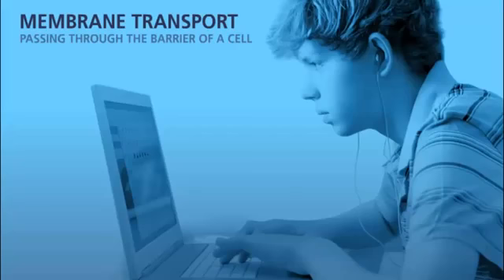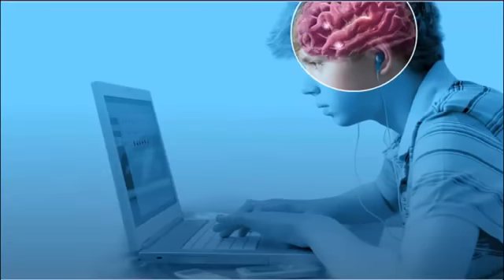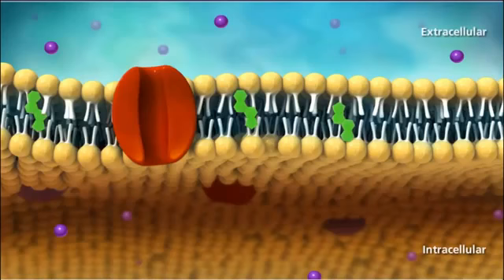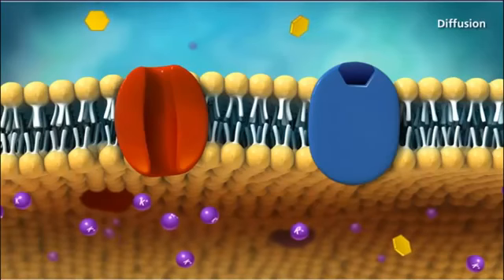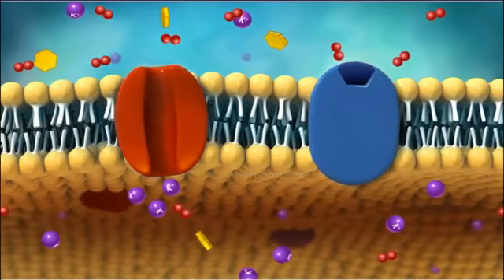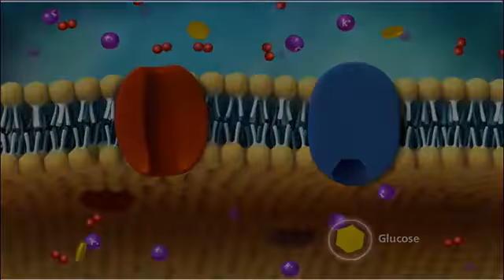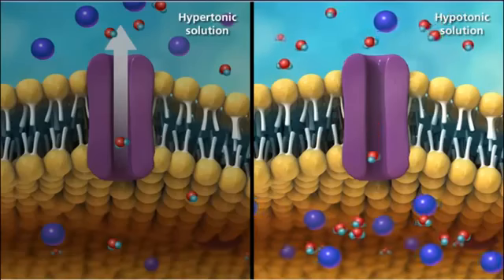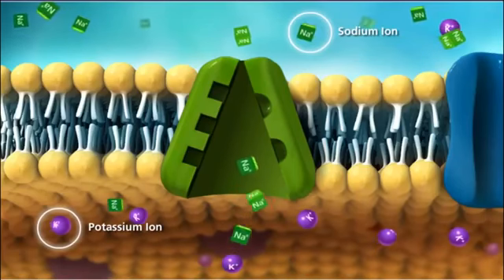Vận chuyển qua màng tế bào